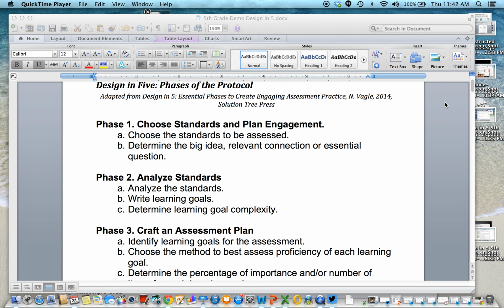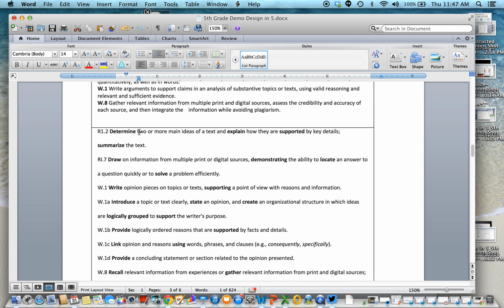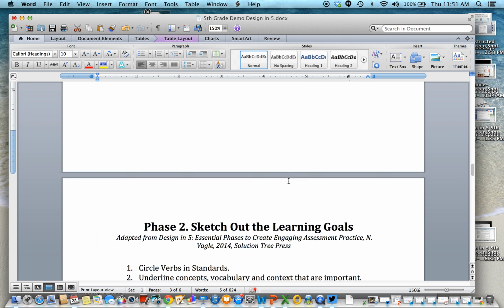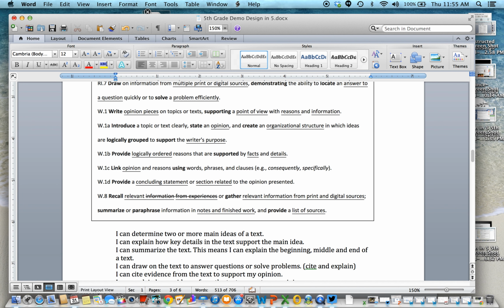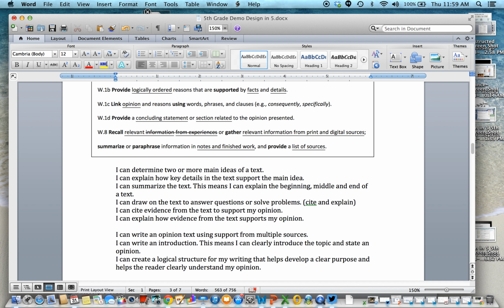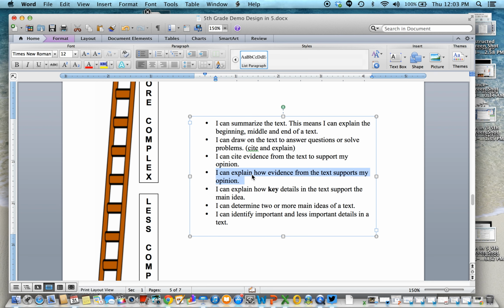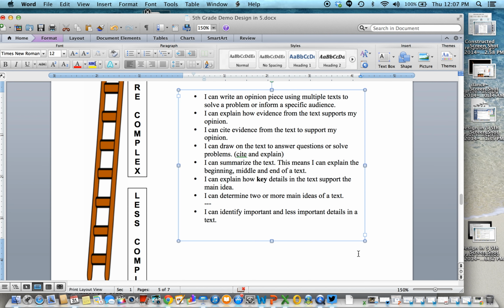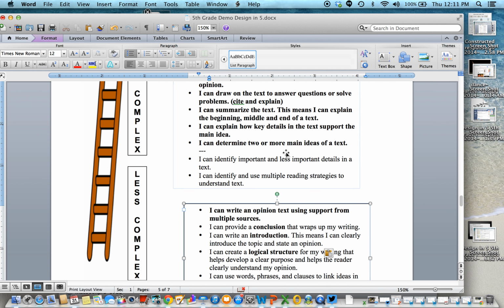Design in Five: Fifth Grade Reading Assessment Screencast Phase Two